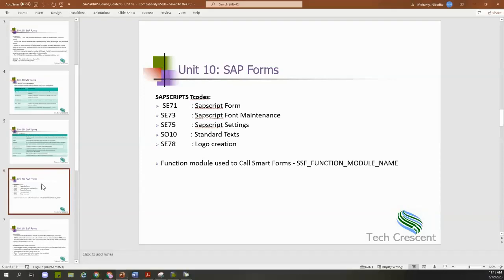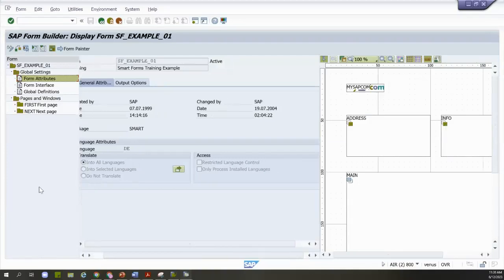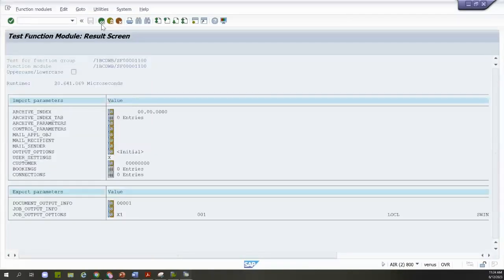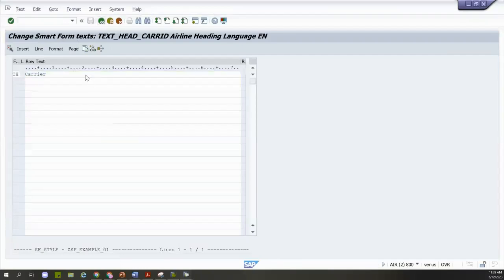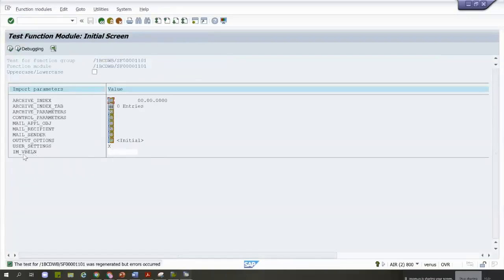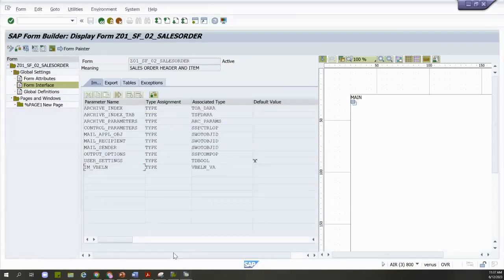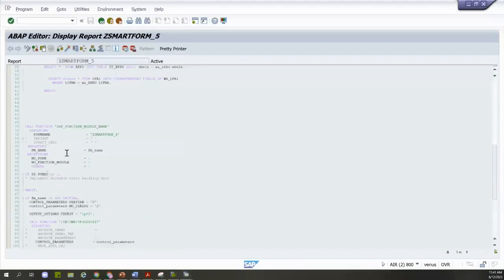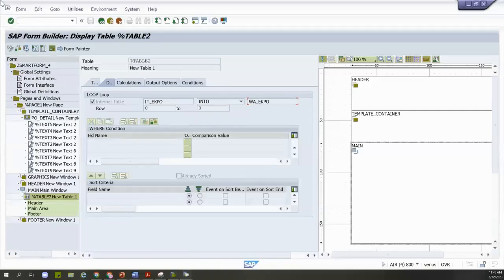Unit 10 Part 2 | SmartForms Introduction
This video is session on Introduction to SAP Smart Forms.

Guys please please support the videos as i am putting lot of hard work in making all the concepts crisp and clear for you so that you can learn and crack your interviews on sap ABAP learning the basics . Happy learning!